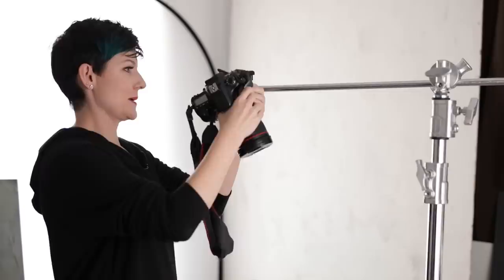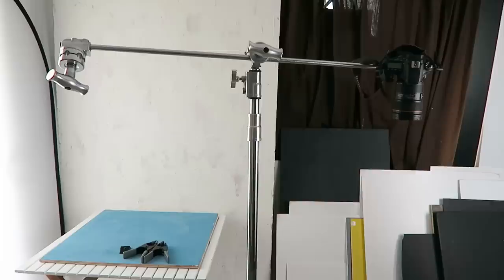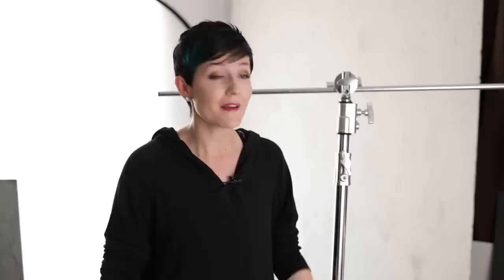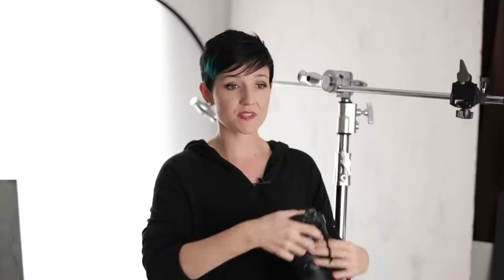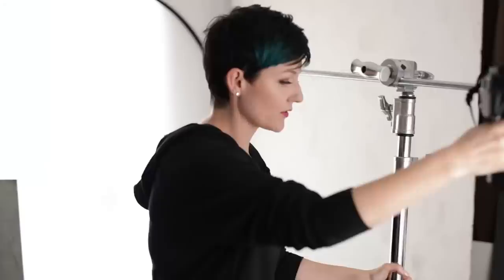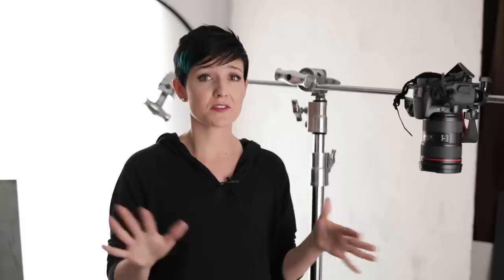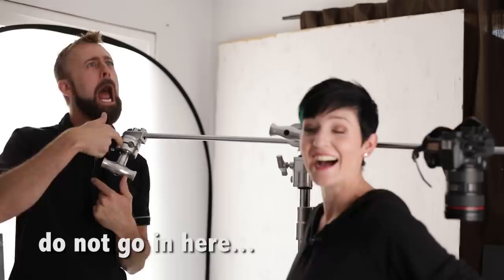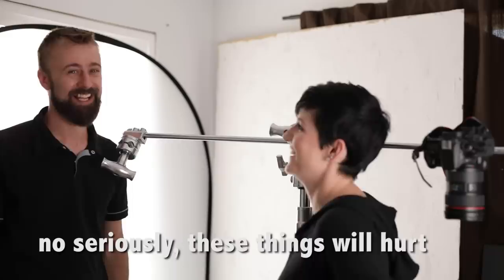Mounting A Camera for Overhead Food Photography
Monopod head